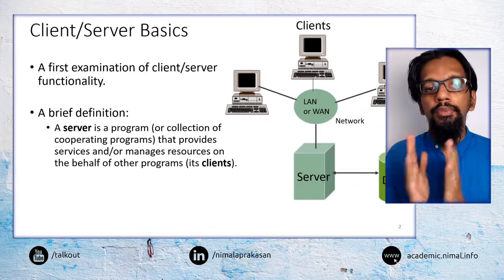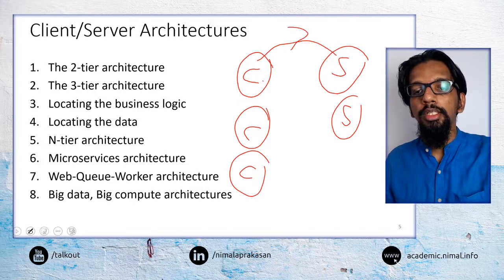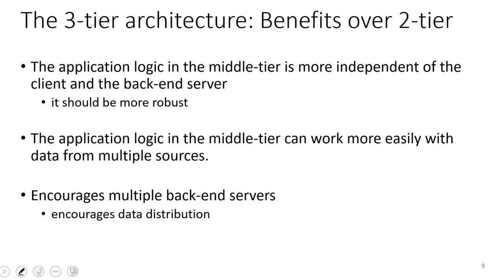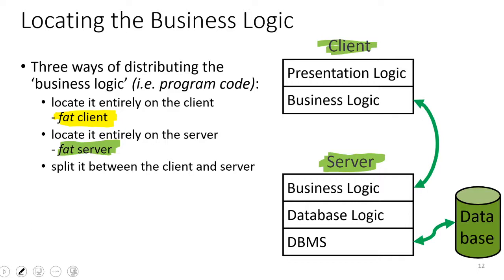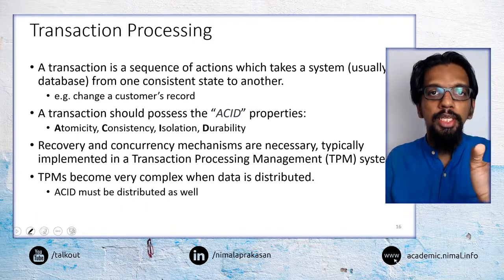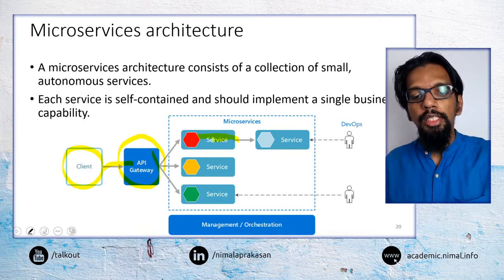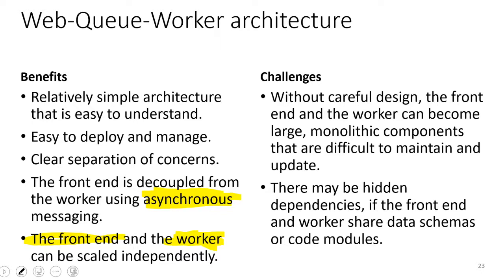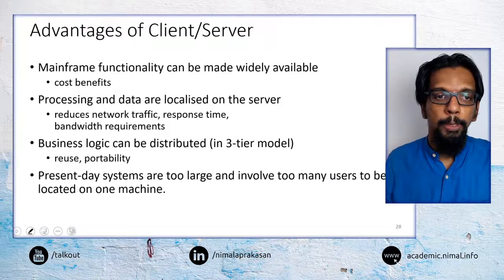Platform Technologies - Lecture 09 - Client-Server Architectures